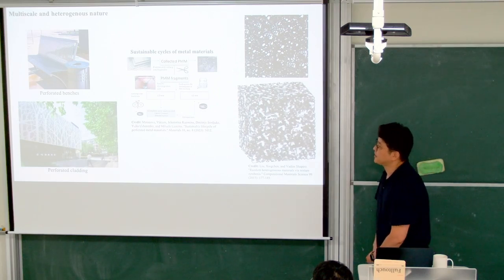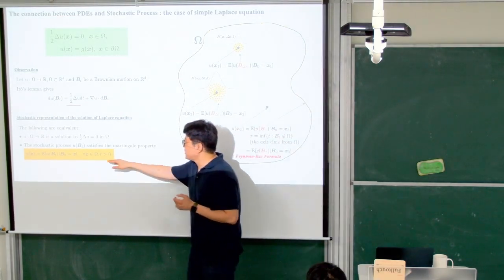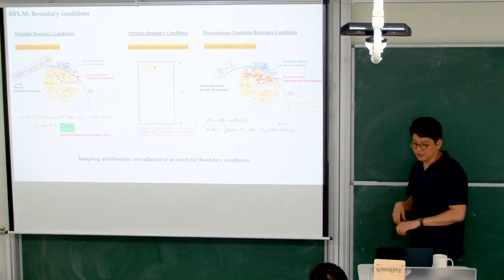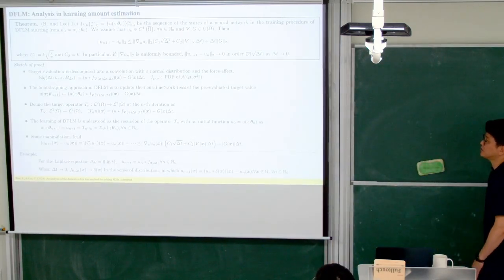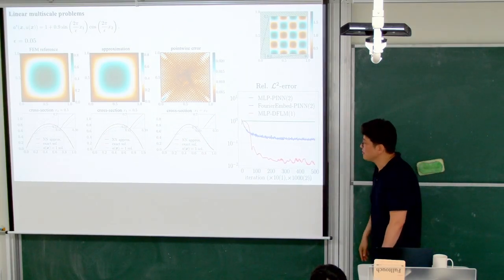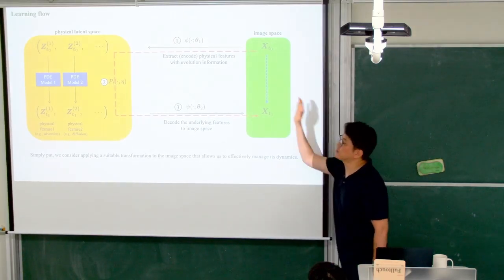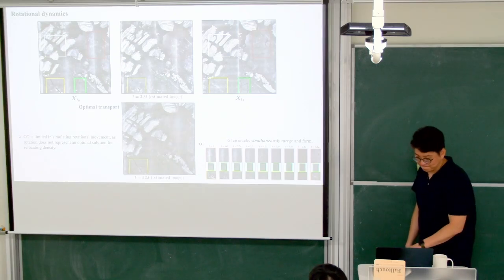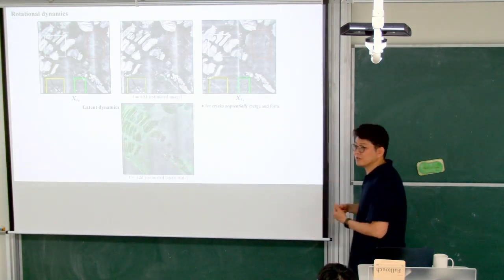Bridging PDEs and machine learning